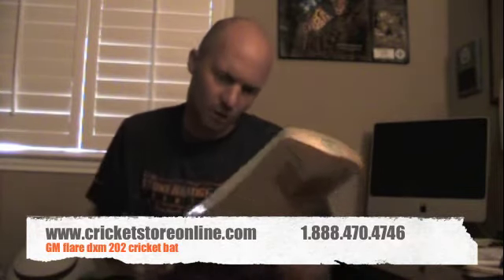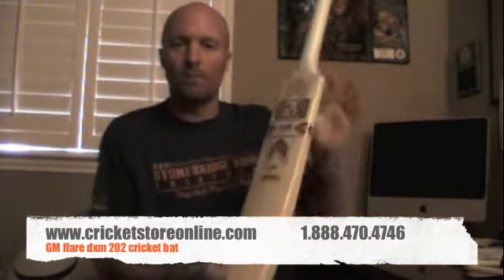gm flare dxm 202 cricket bat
a video review of the flare dxm 202 cricket bat